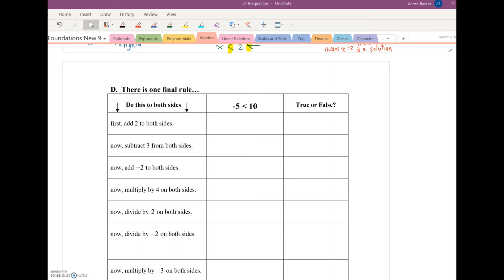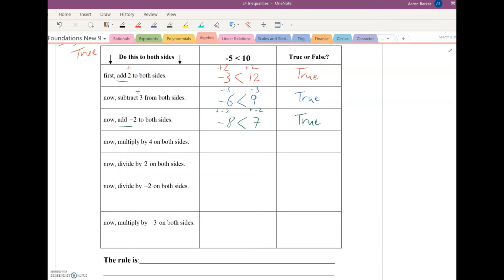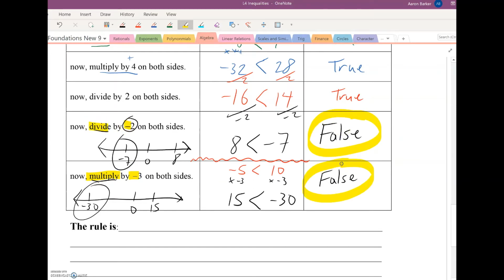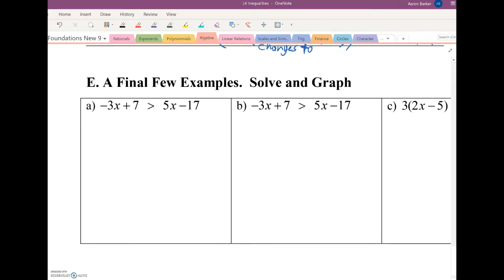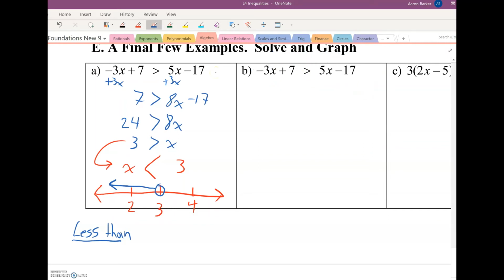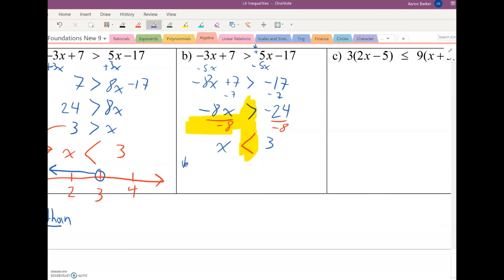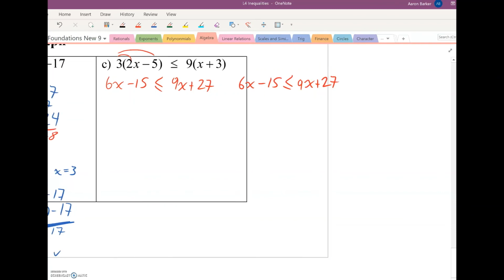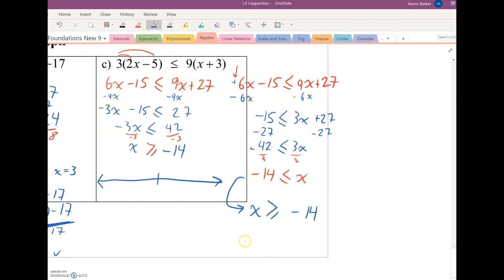U4L8 Solving Inequalities Continued